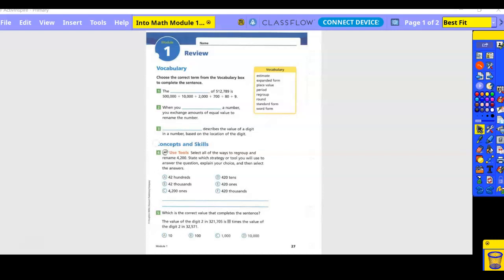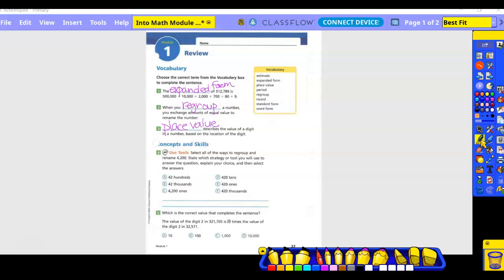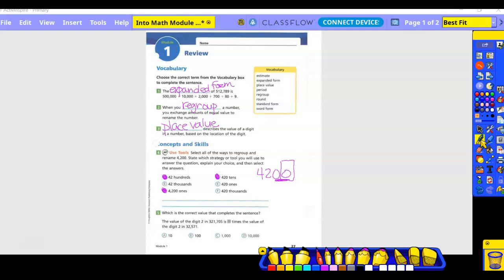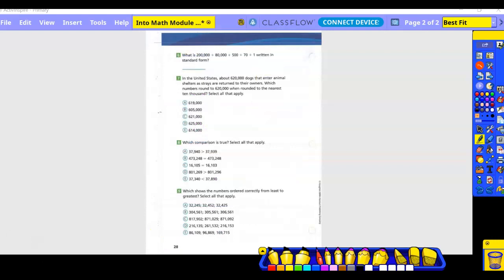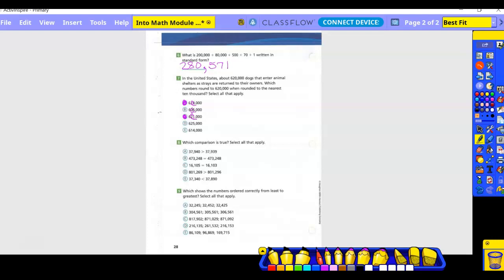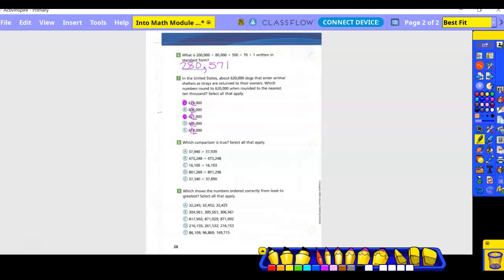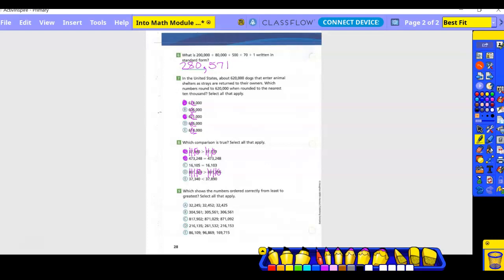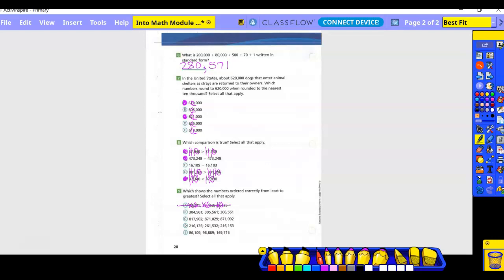4th Grade Module 1 Review